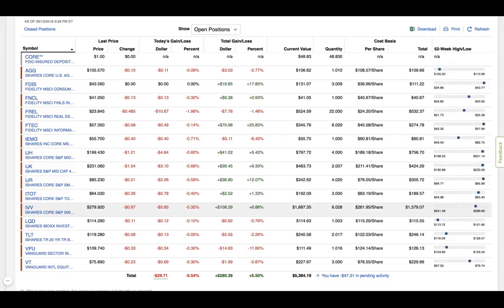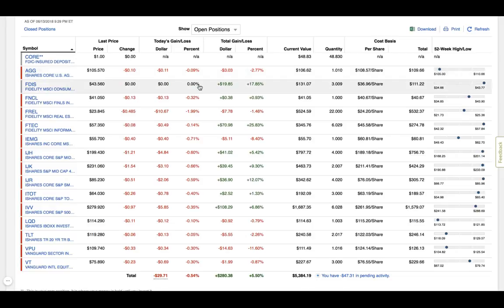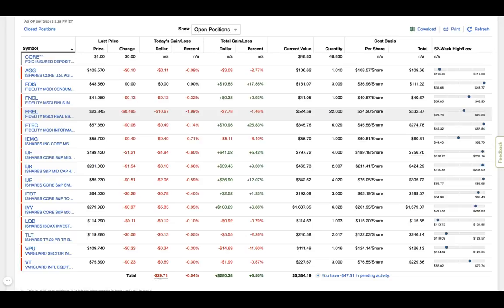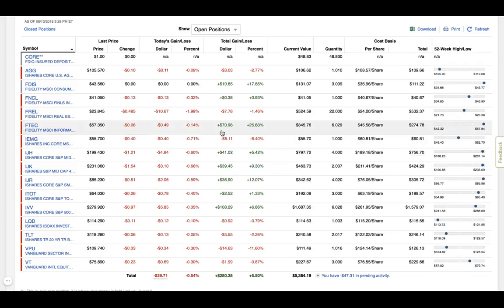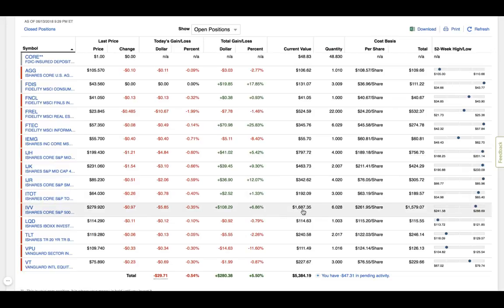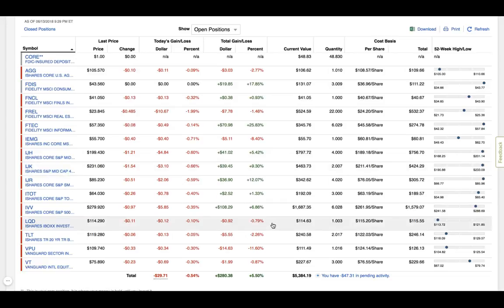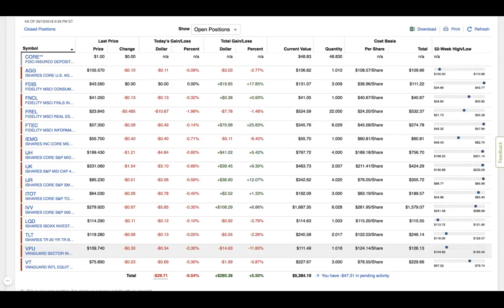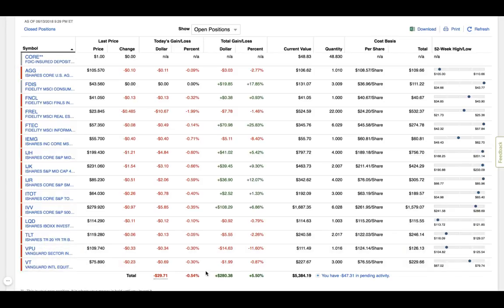How to Invest in ETF Index Funds - Fidelity Investments Roth IRA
In this video I explain in-depth the allocation of my investment portfolio. I explain etfs that hold stocks, bonds, and real estate, (REITs). All my investments in inside a ROTH IRA with Fidelity Investments. A Roth IRA allows your money to grow tax. In addition, to  my etf holdings, and I set up the reinvestment of dividends also known as DRIPS. I will also explain how you should properly allocate your investments to avoid unnecessary risks. The great thing about etfs is the instant diversification. You can eliminate all unsystematic risks simply by purchases a couple different asset class efts. i hope you enjoy this video.